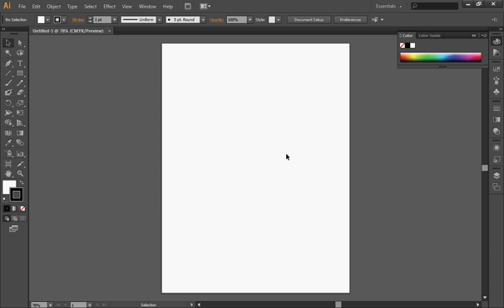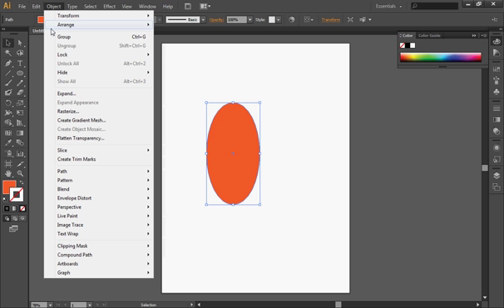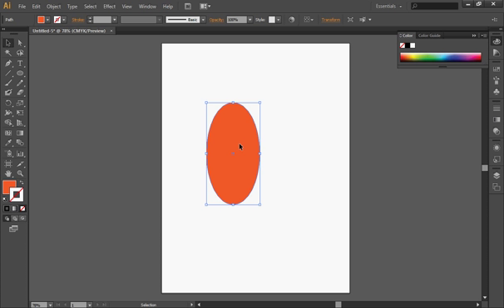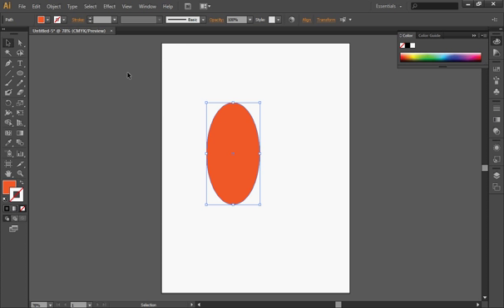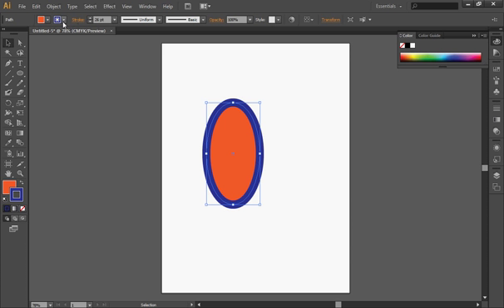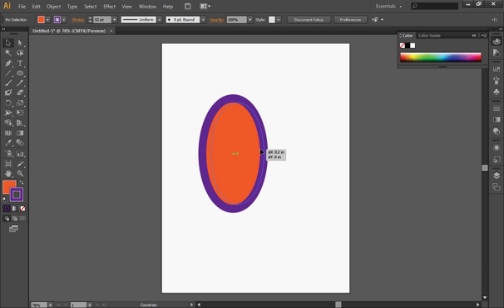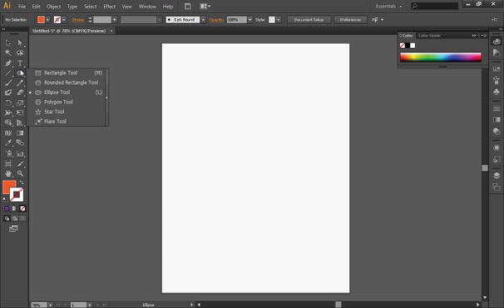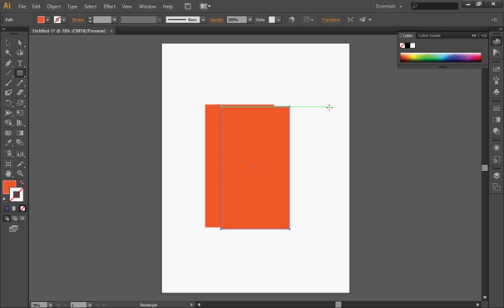Copy and Paste